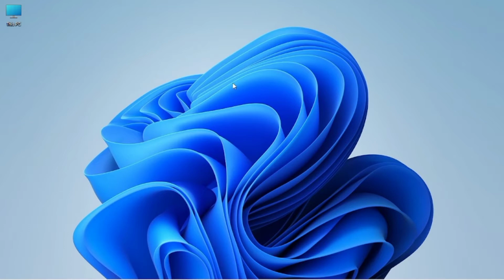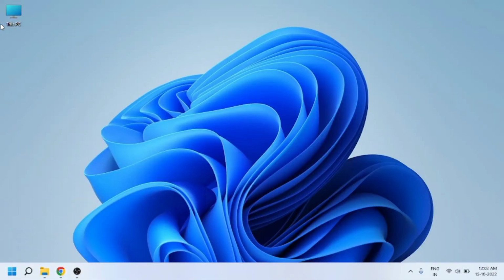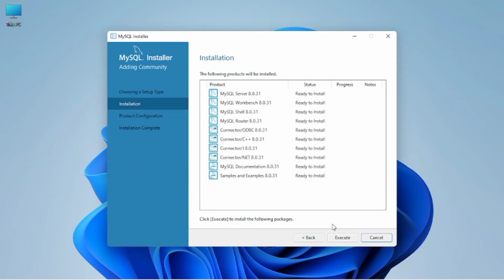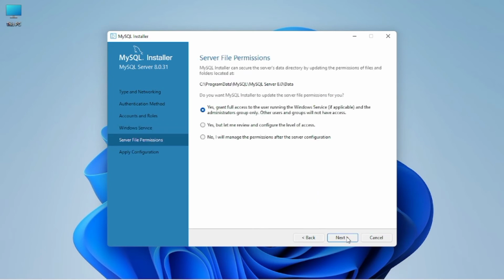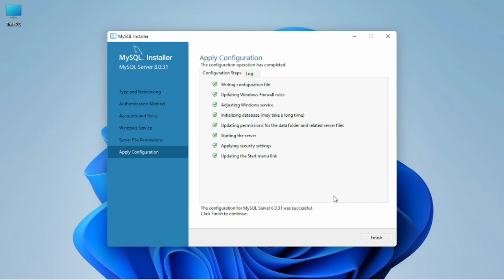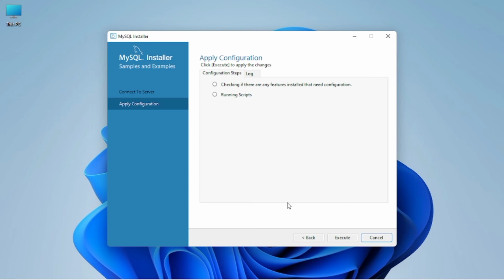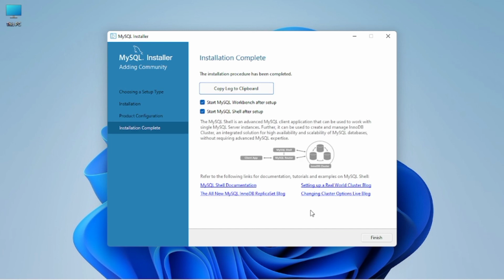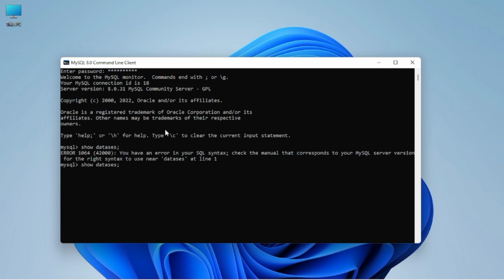How to Install MySQL 8.0.31 Server and Workbench on Windows 11 [Latest updates 2022]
Hello Everyone! Today in this video I am going to step by step guide you How To Install MYSQL 8.0.31 latest  Version on Windows 10.
The same procedure can be used for installing MYSQL 8.0.30 , MYSQL 8.0.29 , MYSQL 8.0.28 ,MYSQL all Version,  on Windows 8/ Windows 7/ Windows11.

                       MYSQL is a very popular, open source database. Officially pronounced "my Ess Que Ell". Handles very large databases; very fast performance.
►Why are we using MySQL? ??
                    Free (much cheaper than Oracle!) Each student can install MYSQL locally. Easy to use Shell for creating tables, querying tables, etc.Easy to use with Java JDBC. While installing MySQL, it will prompt you to create a root password. At this stage please select a safe cure password. Make sure you remember the password, to use it later.MYSQL tutorial for beginners and professionals with examples on CRUD, insert statement, select statement, update statement, delete statement, use database, keys, joins etc. ..

HOW TO INSTALL PYTHON 3.10.8 ON WINDOWS 10/11 (The Easiest Way)

Timestamp
00:00 Introduction
00:33 How to Download mysql 8.0.31
02:14  Installation steps
05:42  Product Configuration setup
06:07 Root Password setting
08:13 Start Mysql Client Server

►Topic Covered
how to install mysql on windows 10, install mysql mysql 8 installation
mysql installation new version
mysql 8.0.31 Installation Mysql installation
Workbench instal8.0.31 learn mysql 8.0.31
mysql installation on windows 10 mysql tutorial
mysql workbench installation on windows 10
Mysql 8.0.31 installation on Windows 10
Mysql 8.0.31 installation on Windows 11
Download and install MySql 8.0.31
Download and install MySql 8.0.31 on Windows 11 mysql download
install mysql on windows 10 64 bit
mysql download and install windows 10
Mysql 8.0.31 installation guide
How to download and Install mysql 8.0.31 on window How to install mysql 8.0.31 on windows 11 How to install mysql client server and workbench
How to install mysql client server and workbench 8 How to install mysql client server 8.0.31 How to Install MySQL 8.0.31 Server and Workbench  install mysql on windows 11 how to install mysql in windows 10 easy way to install mysql